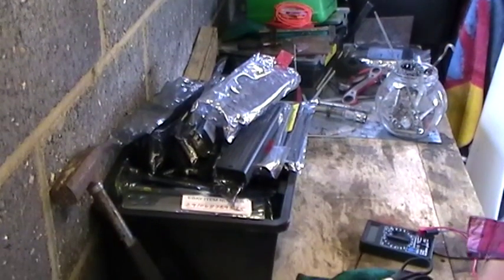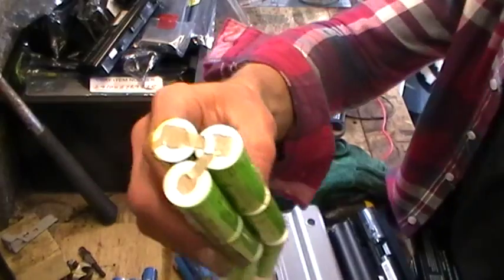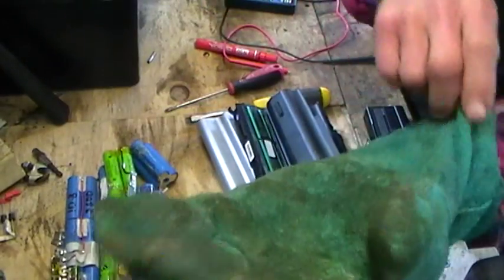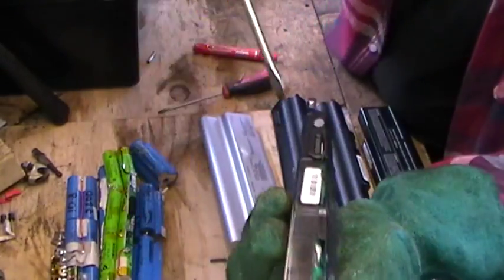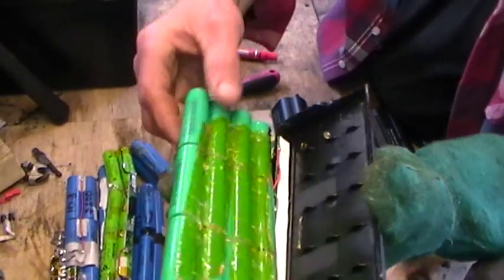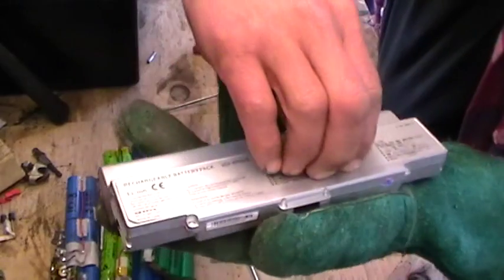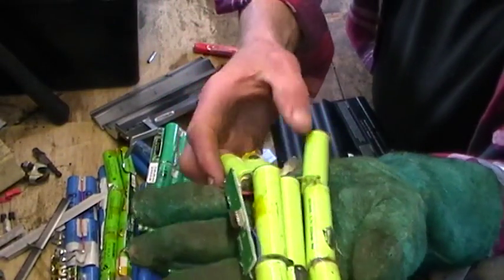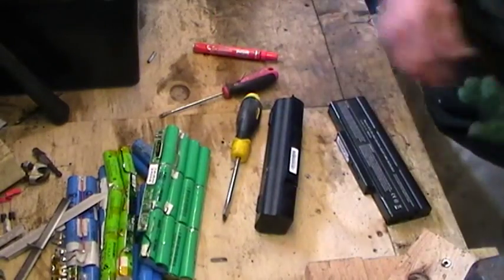DIY TESLA Battery Pt 1 -Recycling lithium ion batteries for Off Grid Solar 14-06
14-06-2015...This is the start of the Lithium Ion SOLAR BATTERY PROJECT..

I have approx 60 laptop battery packs which have to be taken apart and the cells tested and counted.

When the counting is completed I am hoping to use the approx 350+ Cells to make a battery bank of approx 0.5kw/h.

I know  this may not seem great but these are old chinese battery packs not original high quality laptop battery packs, If I can connect this as a DC Battery pack I can run a 24v inverter and power a few things :).

I am making sure all of this stuff gets recycled all the pcb's , plastics , the batteries ( obviously ) all will be used or sent to the proper facility.